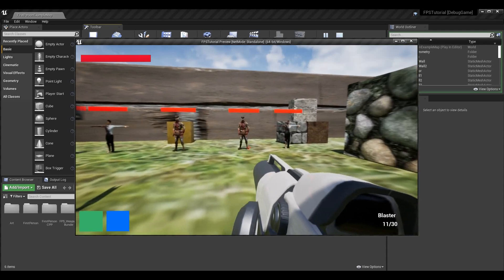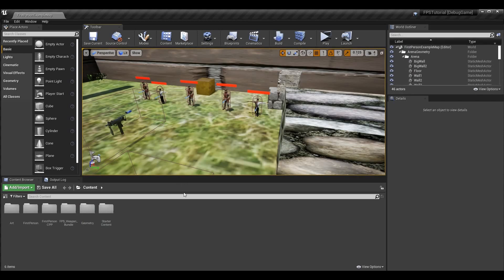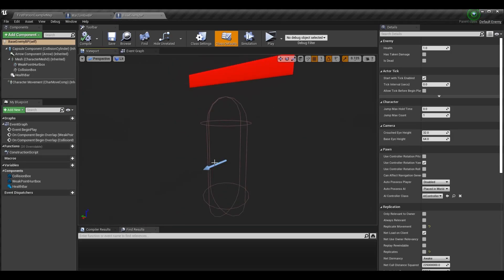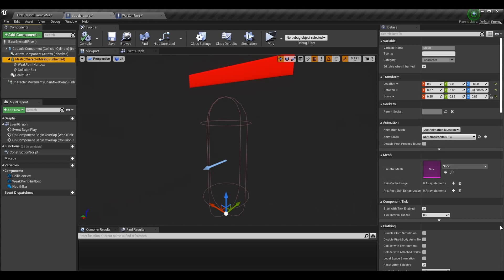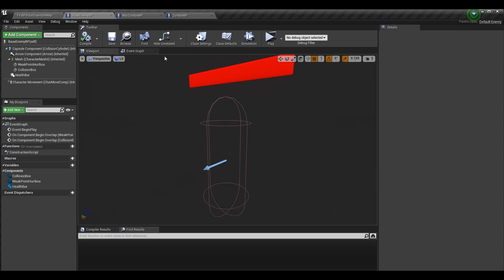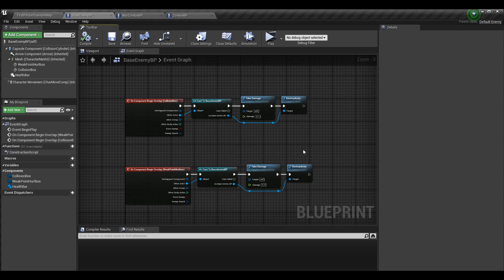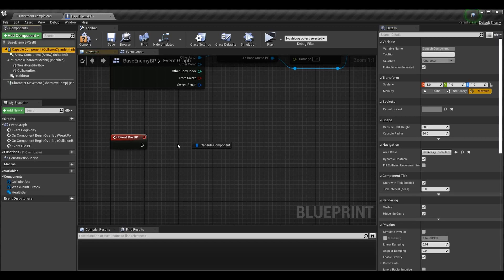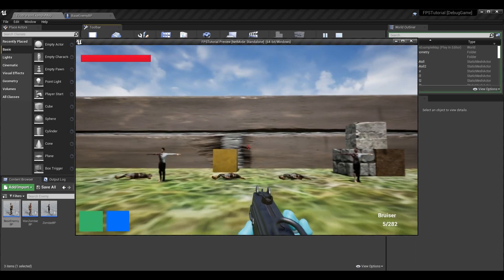Easily Create & Add New Enemies! | How To Make YOUR OWN FPS | Unreal & C++ Tutorial, Part 26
Here is the twenty-sixth installment of the Unreal Engine 4 and C++ First-Person Shooter (FPS) series. In this episode, I go over adding new enemies to the game, creating a wrapper class for our enemies, and updating enemy logic upon death to make for a smoother experience.

A HUGE THANKS TO:

► Character Avatar: David Marshall (MalthaelsMight).
► Intro Video: Pedro J. Burgos (@Shadow_Magnus).